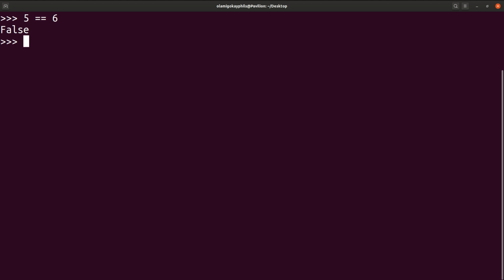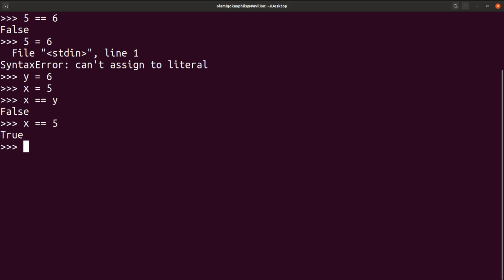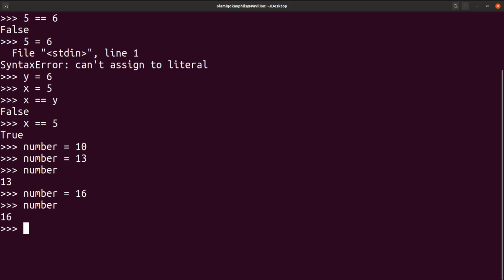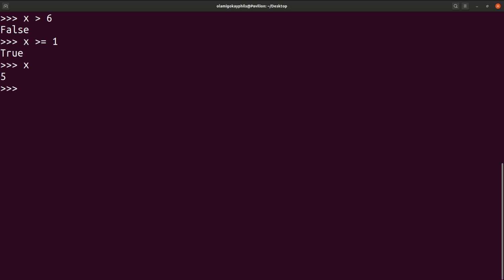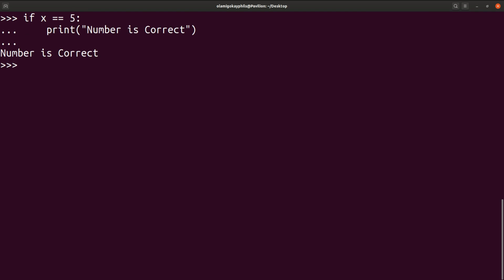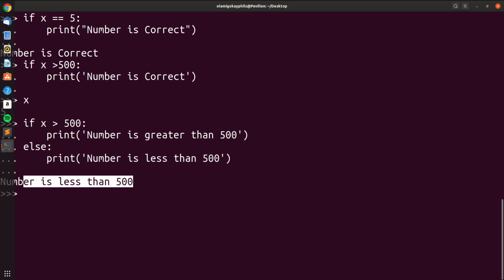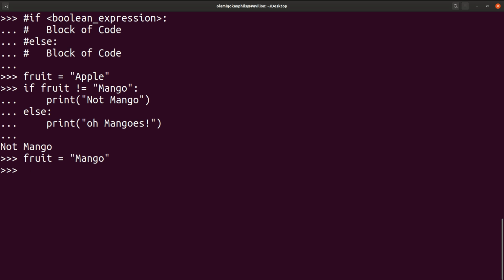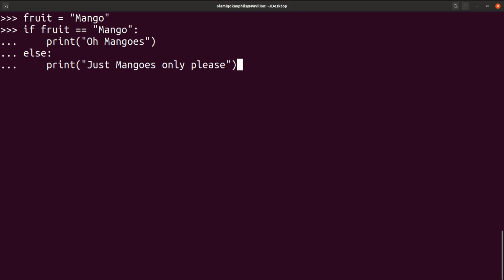Python IF THEN ELSE (PART 1)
The IF ELIF ELSE statement is used in Python for decision making.

If statement evaluates an expression and will execute the follow up block of code if only when the condition is True. If the condition resolves to False Value, then the else statement is executed.